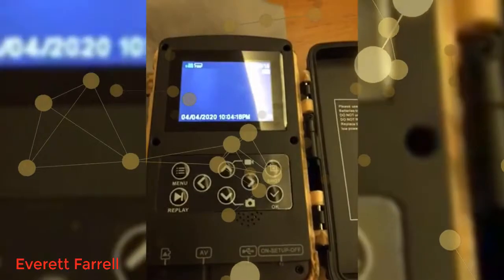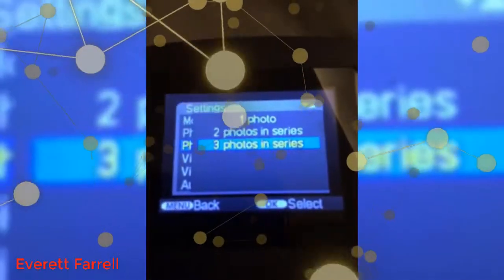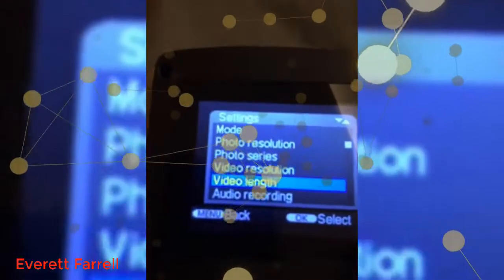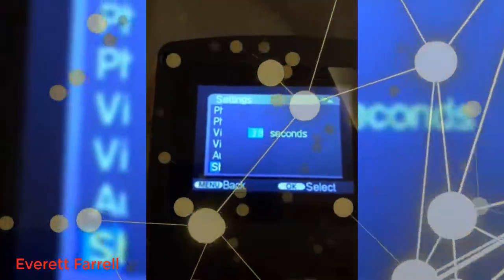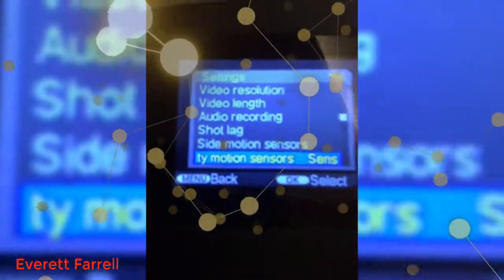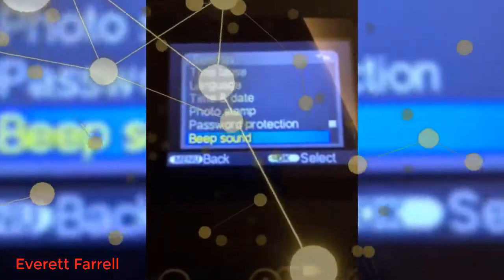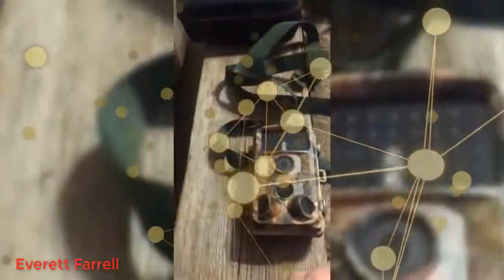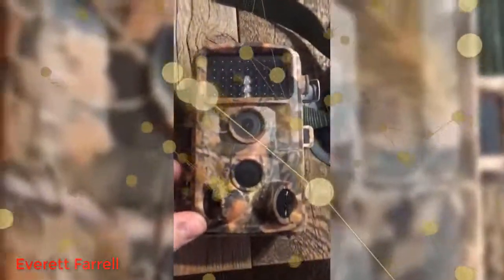Campark T45A Trail Camera 2022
Special price

I have been using trail/game cameras for over six years and this one has excellent features and performance for the price as of this writing 62$ . Most important to me is sensitivity and high quality imagery and video and the quality of 14MP imagery and 1080 and 720 video is impressive. The most important workload feature to me is the live image preview and media review - this used to be unheard of at this price point. I have paid 150 and 180 for cameras that didn't have this feature. It is so much better to see exactly what area you are going to capture and what you have captured so far without removing the camera or the disk to check the media in the computer. I have taken hundreds of images and several hundred 1 minute videos while testing this on a single set of batteries so am impressed with battery life. Trigger sensitivity has been quite good with the side sensors and the highest setting you can catch the animal in action just as they enter the frame - see the picture attached of just the nose of an elk triggering and the head of a squirrel then they jump into action. I use these cameras to get close ups of birds and small mammals as well as large game and can get clear video and triggers on birds as small as chickadees. Minimum focus distance is about 24 inches so if you put the subject closer than that it will naturally be a little out of focus so account for that in your shoot layout all cameras have that issue you can't get too close and be in focus. Another nice feature is a mounting bracket for a permanent installation which would be useful for home security monitoring applications. I triggered on myself many times walking around so I'm sure it would be good for monitoring trespassing and suspicious activity at least 50 to 75 feet away. The IR night lights are very bright. I made a comprehensive video review on YouTube if you want to see that just search CamPark 14MP Trail Camera Test and look for the one with a big elk on the thumbnail.